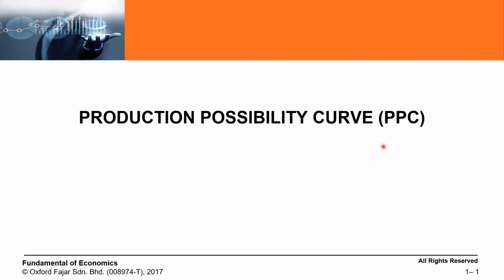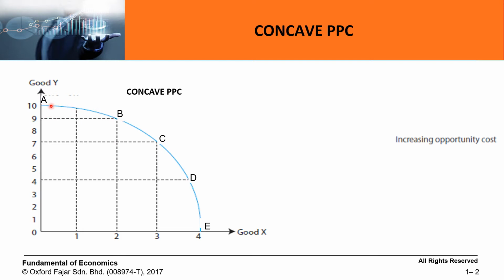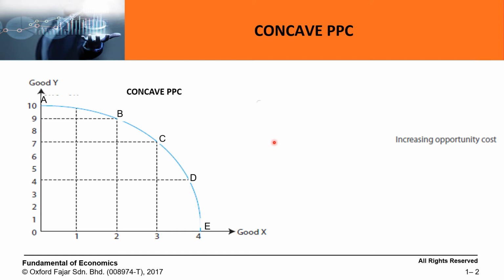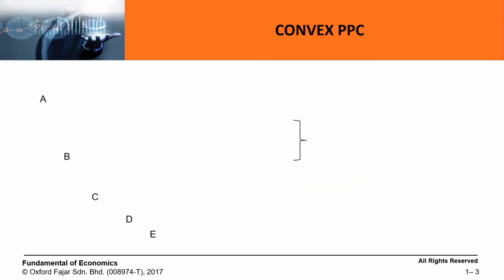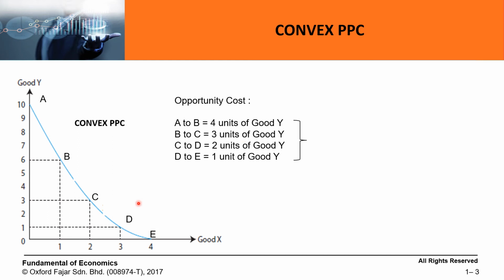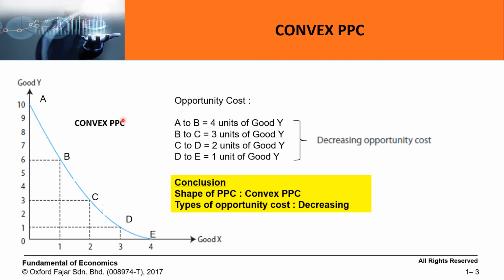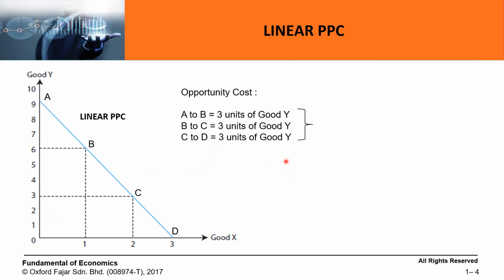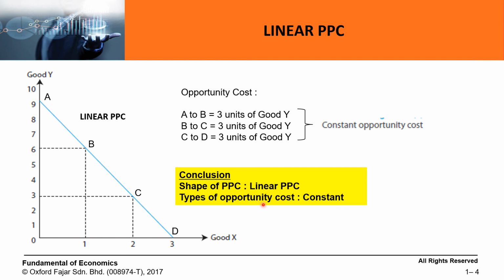Microeconomics l Relationship Between Shape of PPC and Opportunity Cost